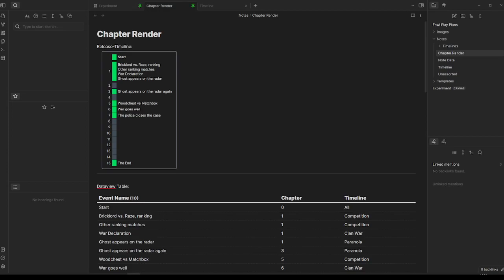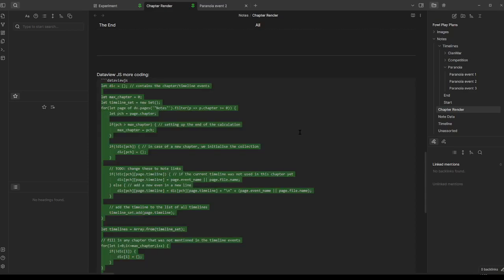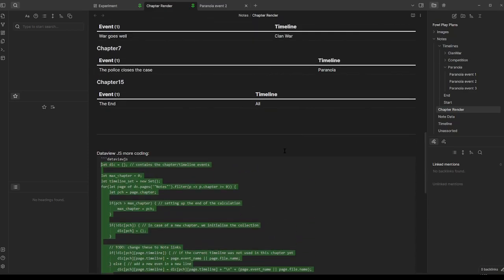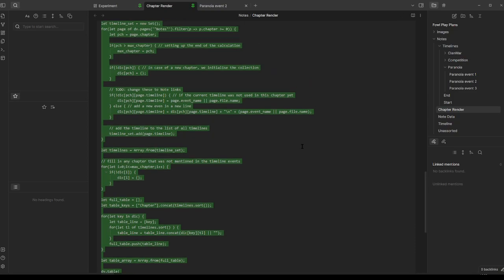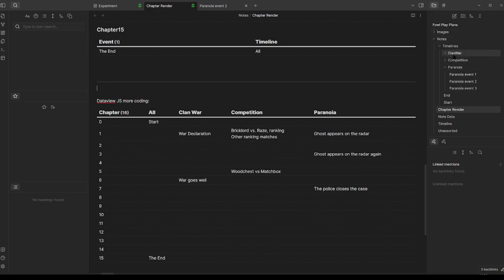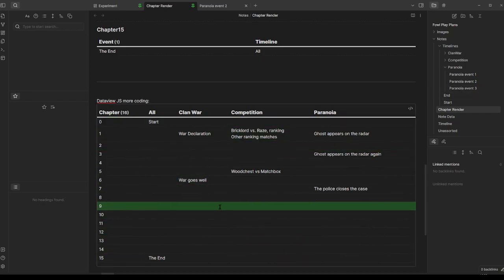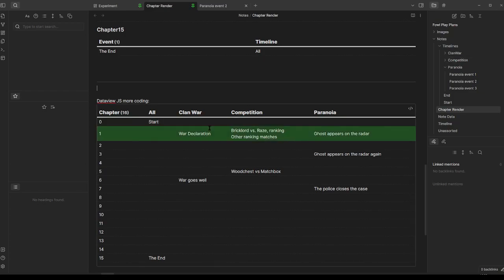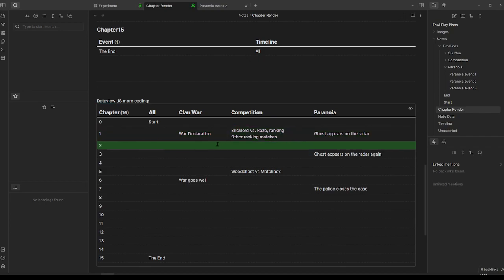Rendering Book Timelines in Obsidian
I've spent some time experimenting with how to render timelines for my book in Obsidian. I quite like the outcome.

dataview, release-timeline, canvas